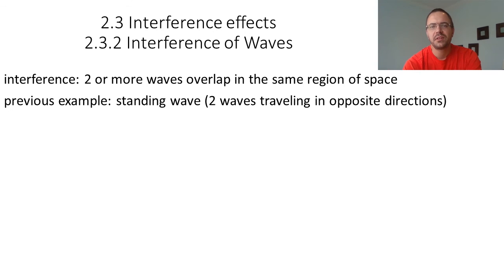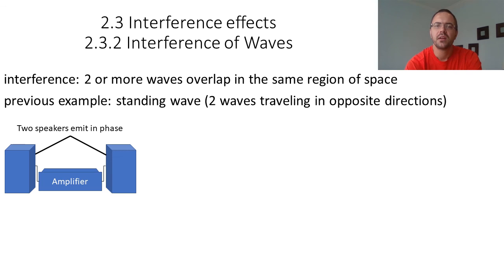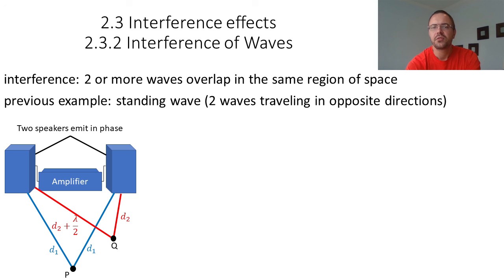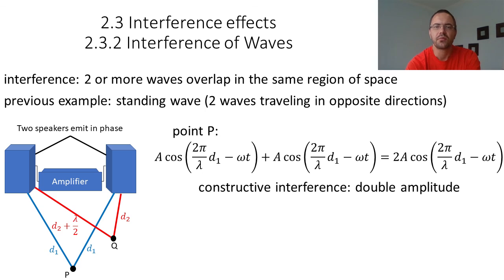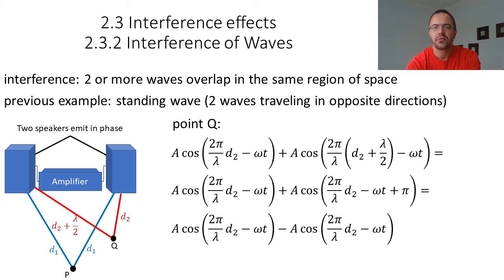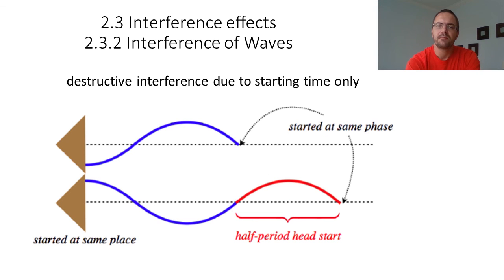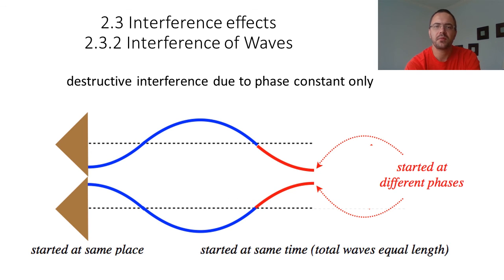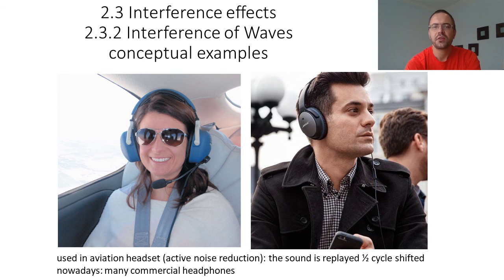Sound Part 3b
Constructive and Destructive Interference of Sound Waves, Active Noise Reduction.